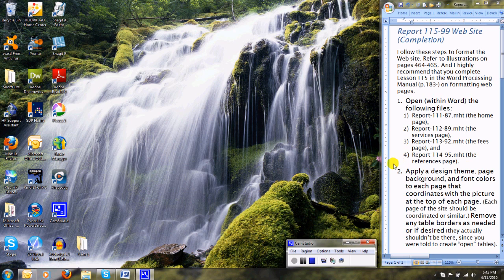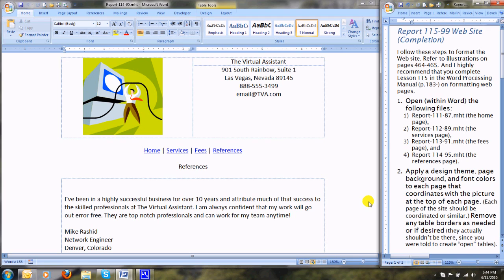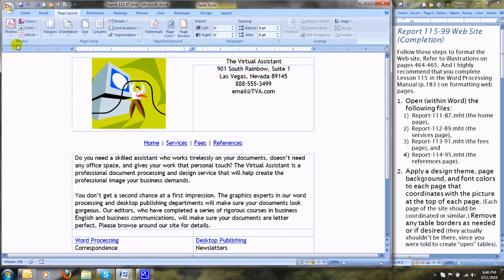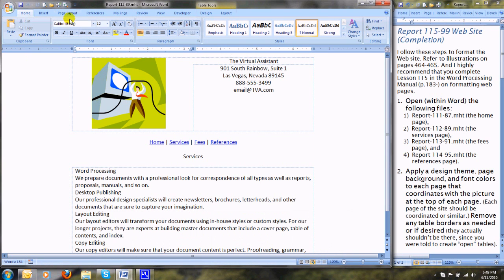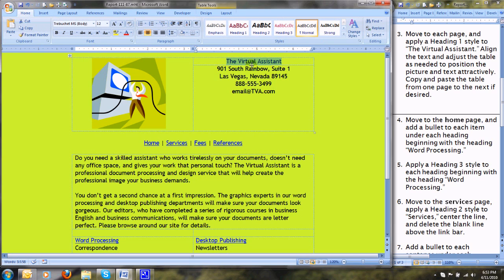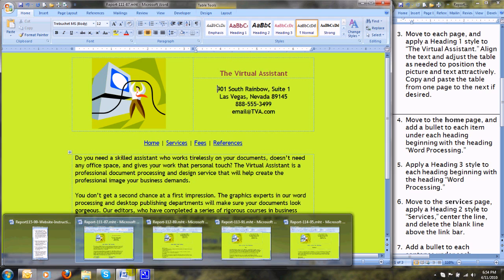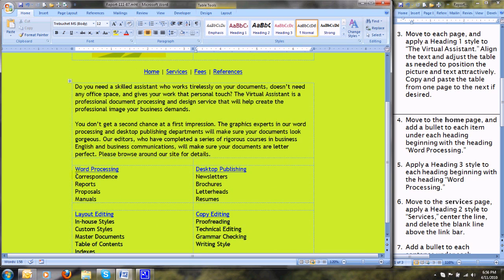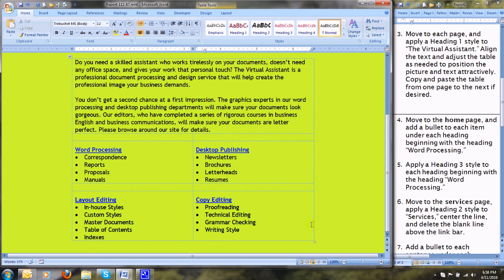Report115-99-pt1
GDP Document Processing Assignment Demonstration